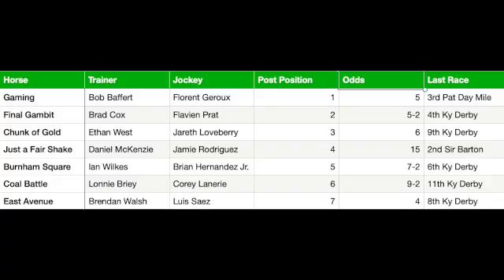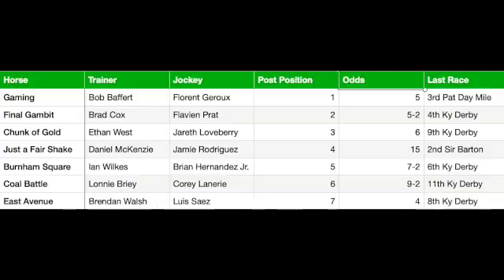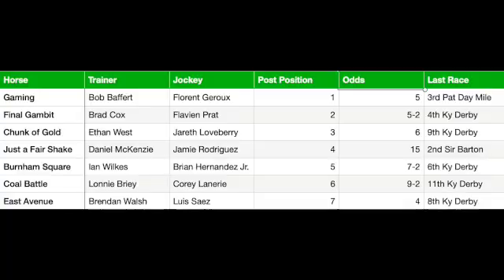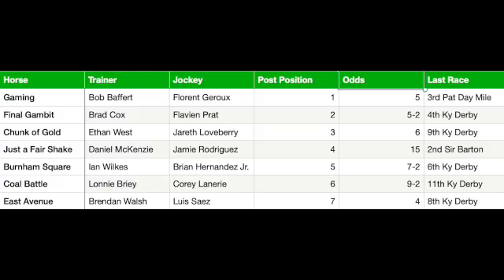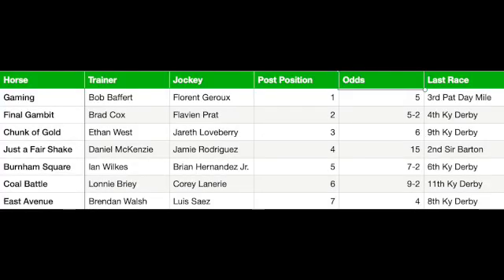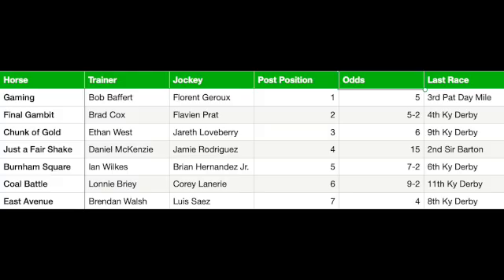Matt Winn Stakes 2025 Picks at Churchill Downs: East Avenue Burnham Square Final Gambit, Coal Battle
In this horseracing video recorded on 6-6-25, Jarrod Horak analyzes the Grade 3 Matt Winn Stakes at churchilldowns.

Matt Winn field: 1 - Gaming (5-1), 2 - Final Gambit (5-2), 3 - Chunk of Gold (6-1), 4 - Just a Fair Shake (15-1), 5 - Burnham Square (7-2), 6 - Coal Battle (9-2), 7 - East Avenue (4-1).

The Matt Winn is the 8th race at Churchill on Sunday, June 8.